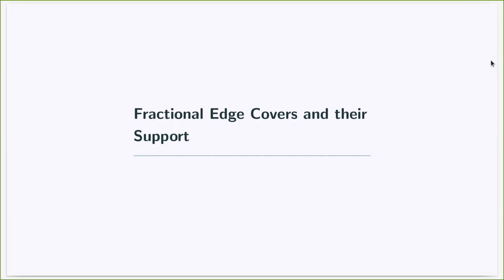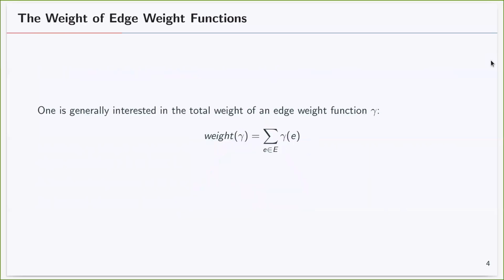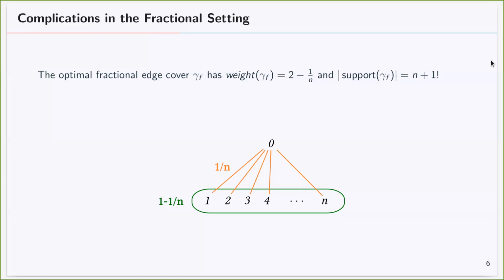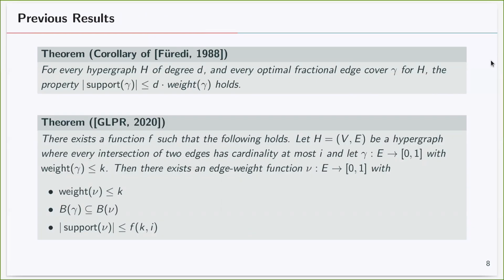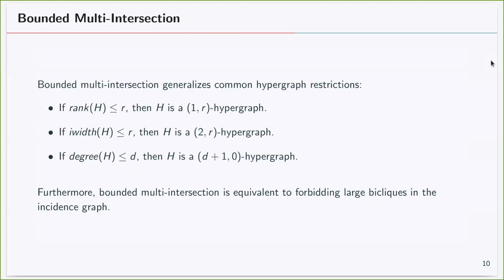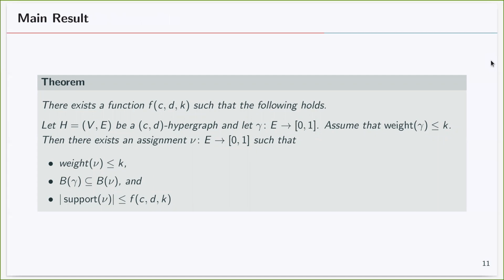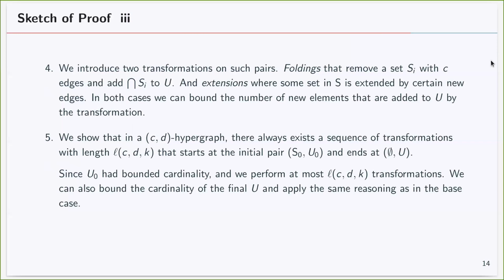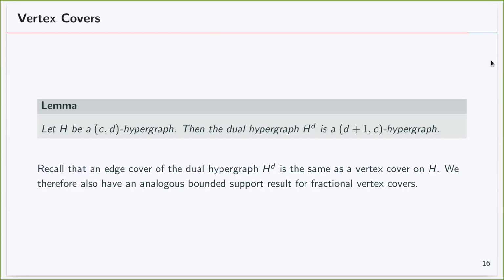Gottlob et al. Fractional Covers of Hypergraphs with Bounded Multi-Intersection